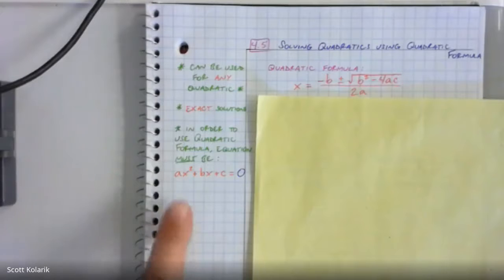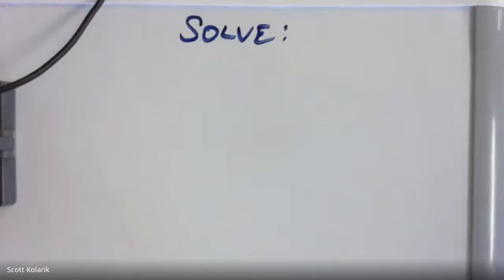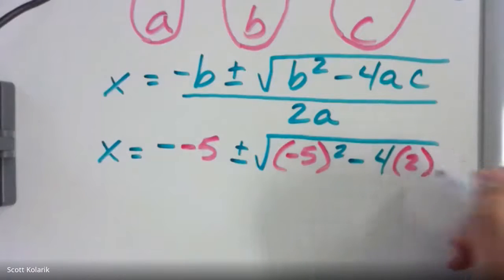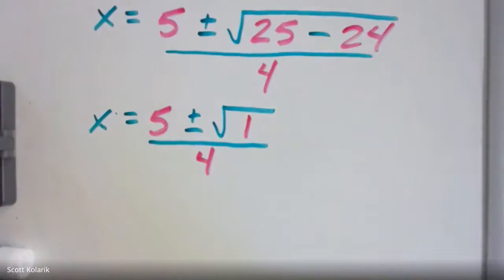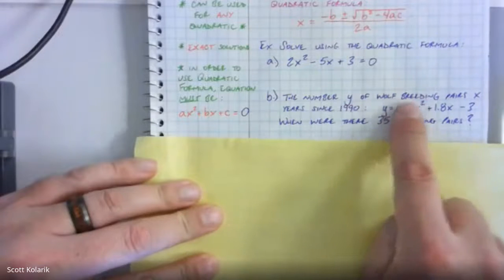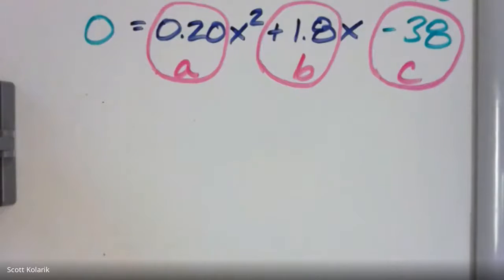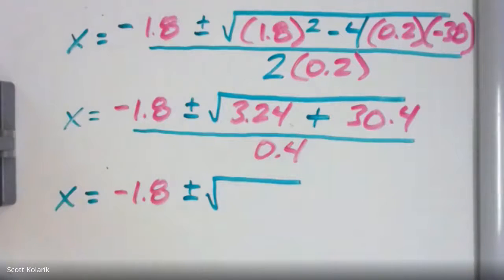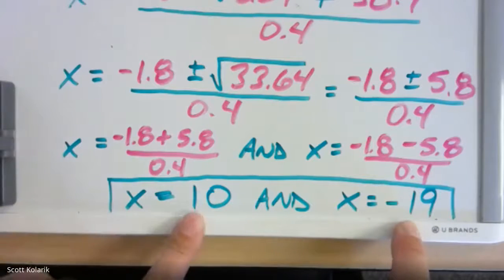Math 2: 4.5: Solving Quadratics Using Quadratic Formula (Part 1 of 2)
Math 2
Ch.4: SOLVING QUADRATIC EQUATIONS
Sec.5: Solving Quadratics Using Quadratic Formula